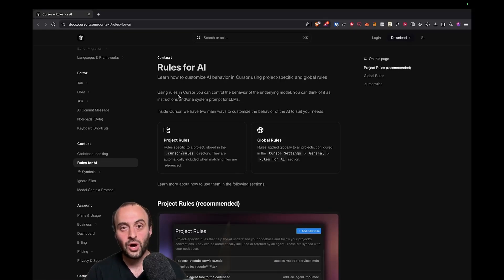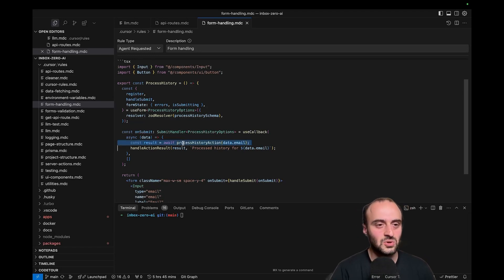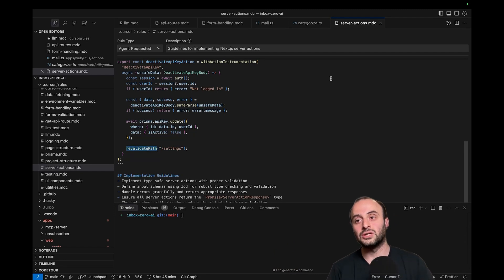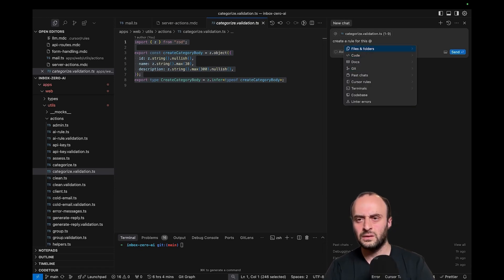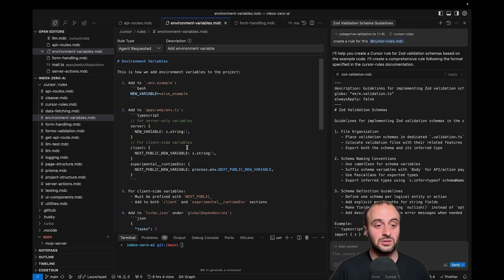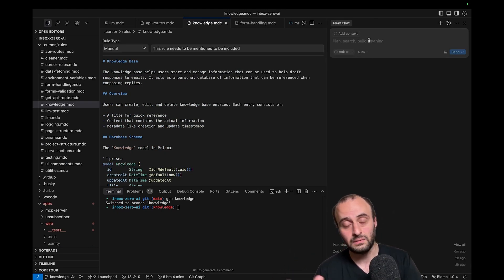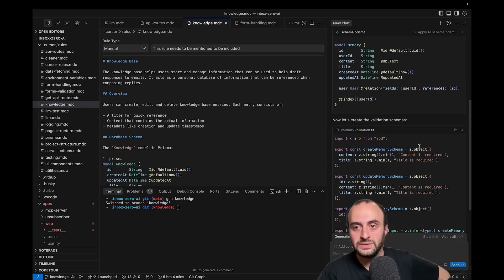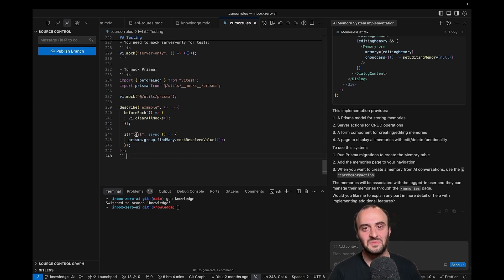How To Be 10x More Productive In Cursor Using MDC Rules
Cursor released Project Rules and deprecated Cursor Rules.

Give the repo a star! ⭐

In this video I show you how to set up the Cursor Project Rules format and how powerful it is in action.

0:00 - Intro
0:27 - My rules
13:05 - Rules in action